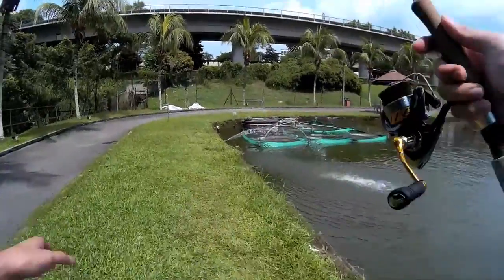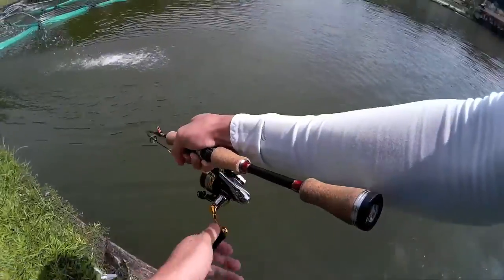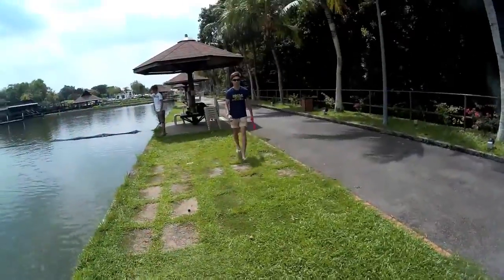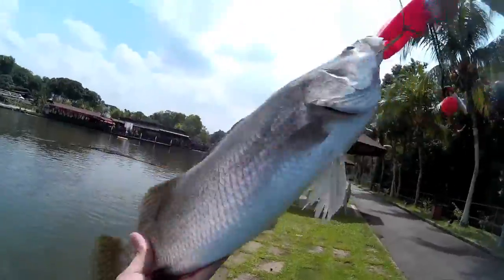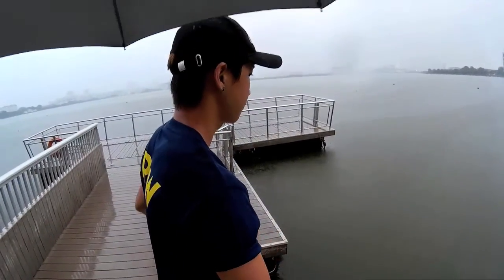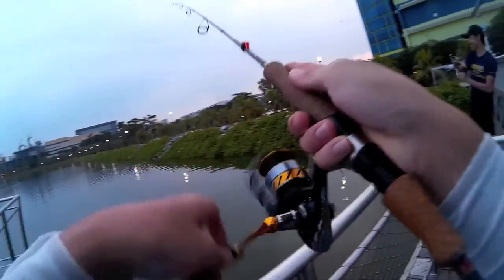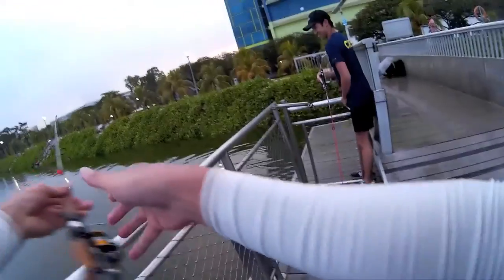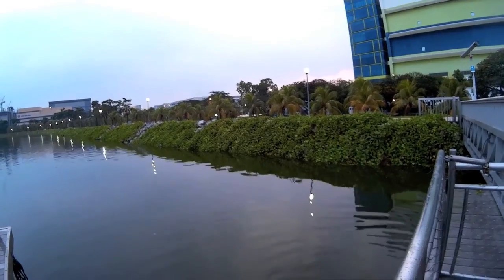Pandan Reservoir & Fishing Paradise Fishing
Singapore Peacock Bass fishing and fishing paradise paypond fishing.